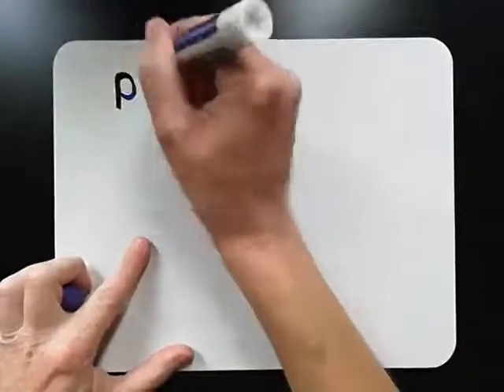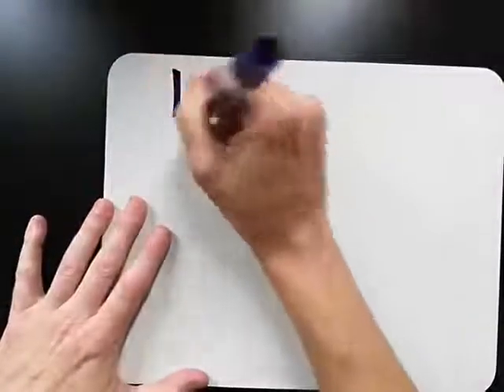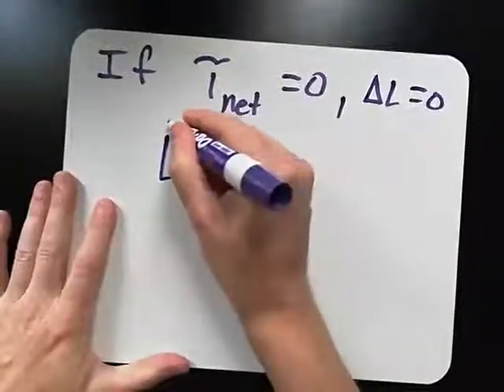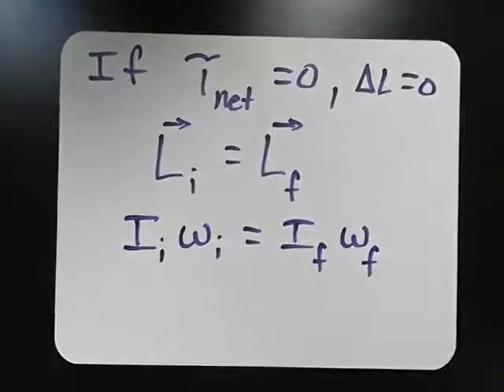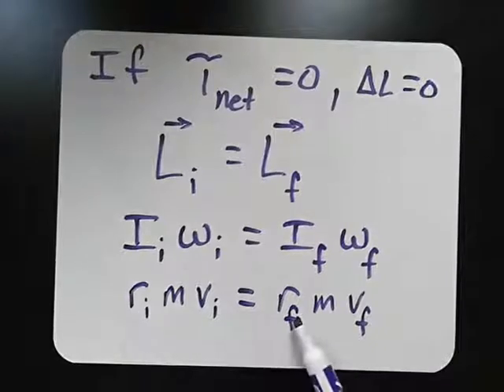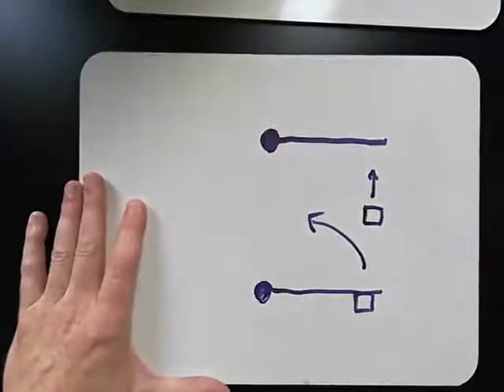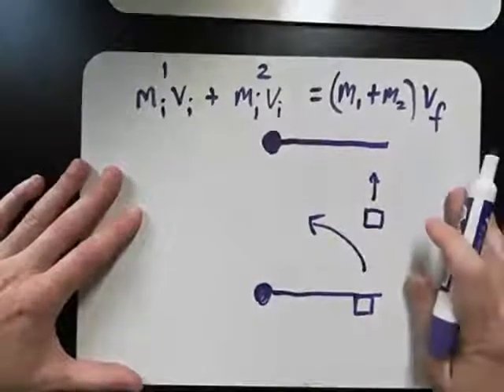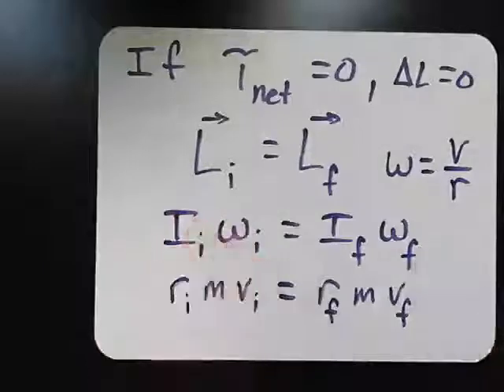Ch 11.5 Conservation of Angular Momentum Review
In this video I review the basic idea of Conservation of Angular Momentum and how you might apply it to problems you will encounter.